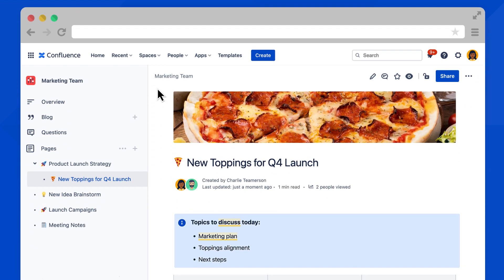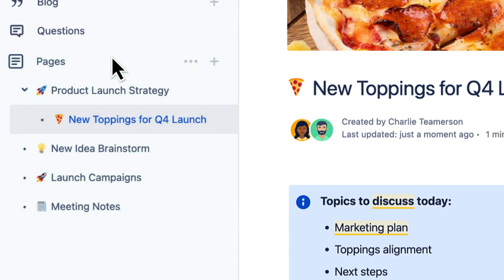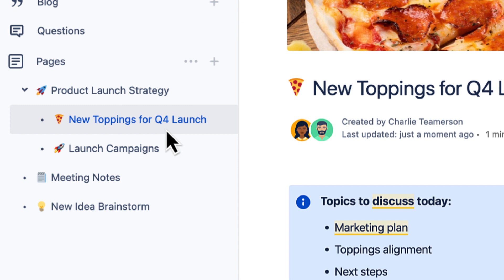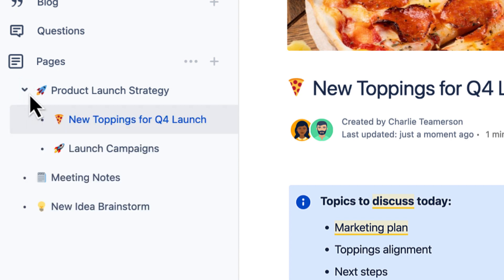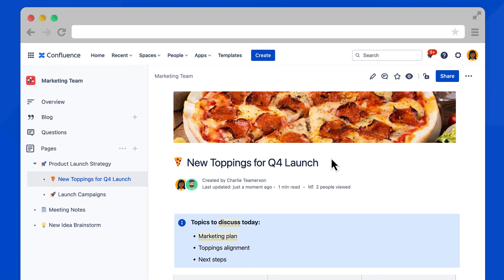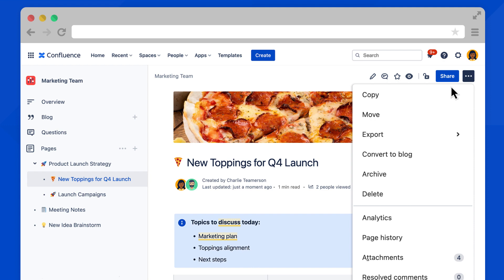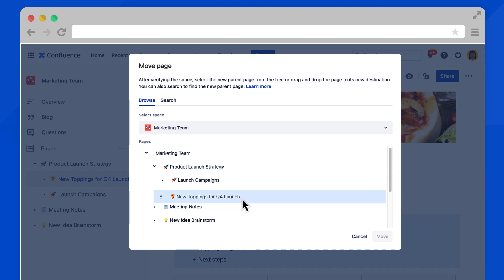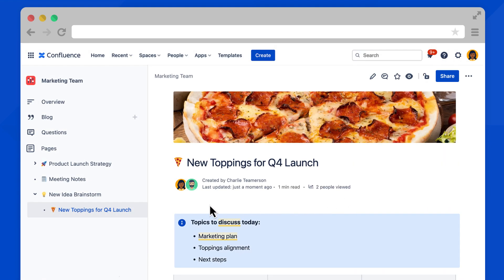How to Organize Pages in Confluence Cloud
🏅Want to earn a free badge? Pass this course on the Atlassian University website!

In this video, you’ll learn how to use Confluence pages to create an organized hierarchy of content.

For more great Confluence training, and the chance to earn a badge on this content, visit Atlassian University 🎓